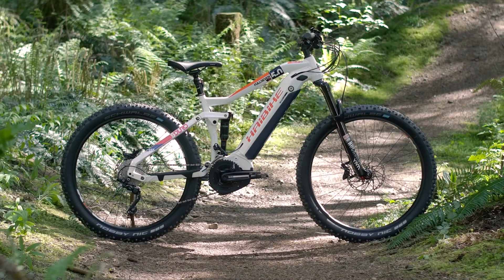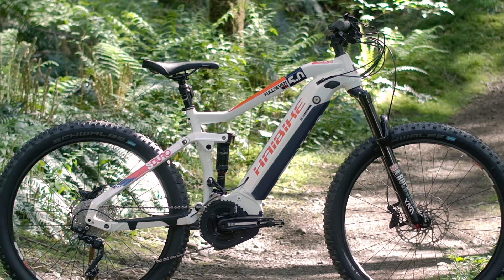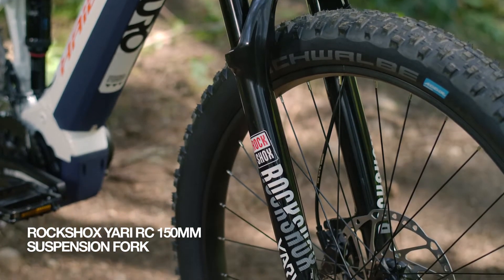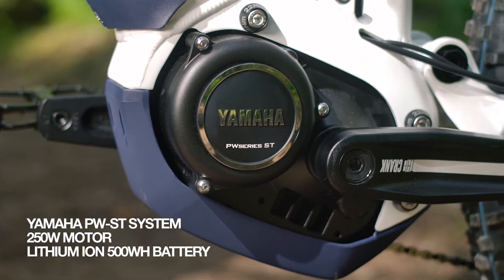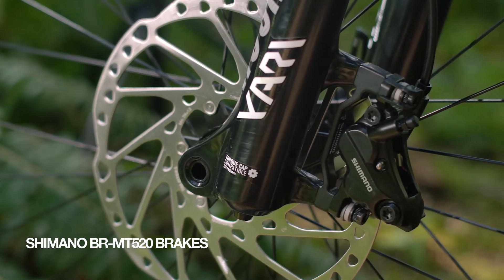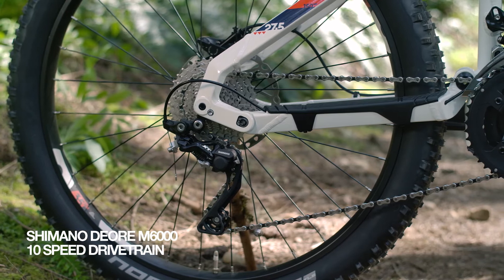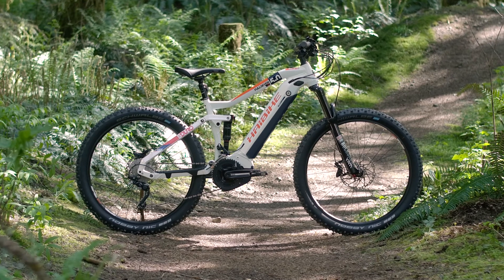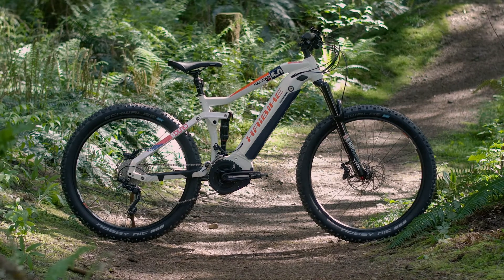2020 Haibike FullSeven LT 5.0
Are you looking for an eBike to tackle steep climbs as well as difficult descents? The SDURO FullSeven LT 5.0 is your perfect Long Travel-eMTB for every terrain: Its Yamaha PW-ST motor with integrated 500Wh battery gives reliable and powerful support. 150mm travel, 4-piston disc brakes and 27.5" wheels with plus tires ensure you have fun while keeping you safe in every situation.